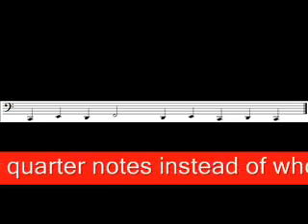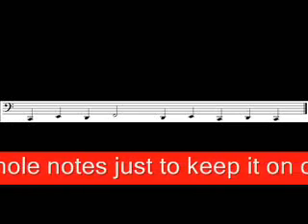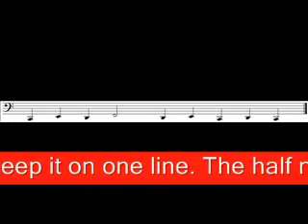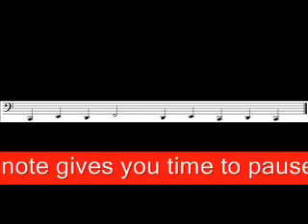Notereading 2 Cello.wmv